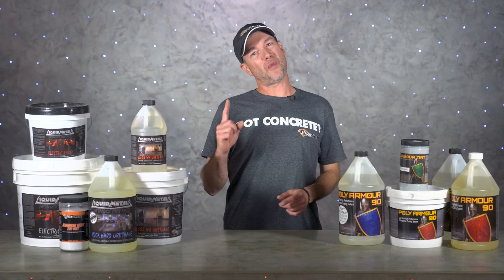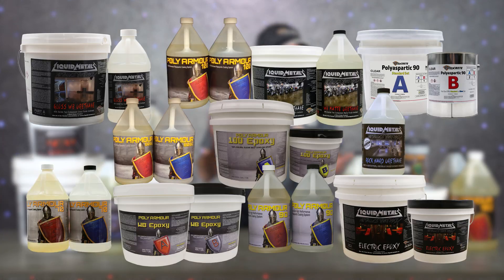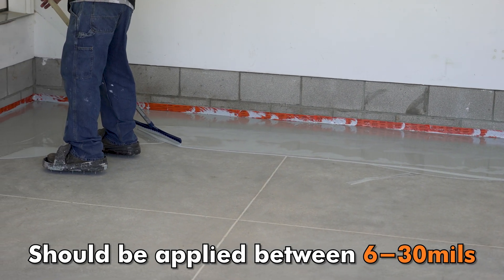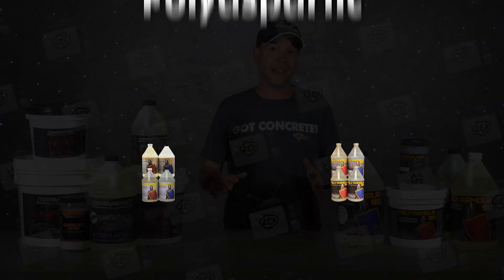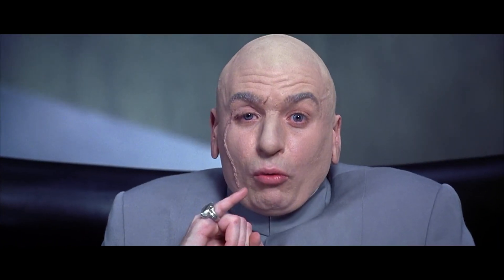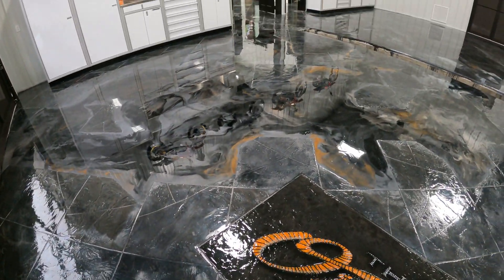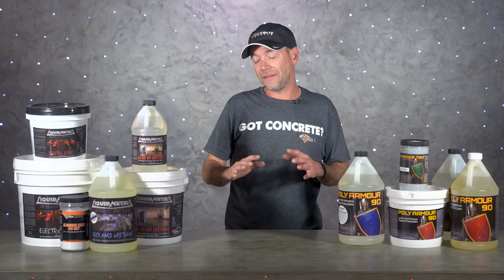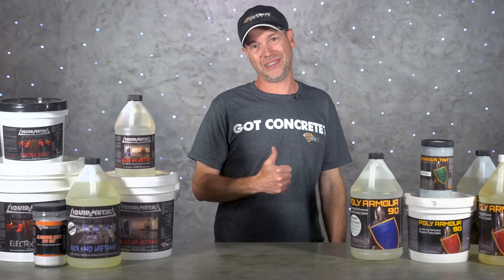The Ultimate Guide to Concrete Floor Coatings!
Welcome back to The Concrete Edge on Deco-Crete TV! In this episode, join Jeff Hershberger as he shares valuable insights on selecting the right concrete floor coating for your project.

 With a wide range of coating options available, choosing the perfect one can be a daunting task. Jeff breaks down the different scenarios you might encounter, such as metallic epoxy, broadcast floors, one-day garage floors, and grind & dye systems, and explains which coatings work best for each situation.

Discover the importance of high-build flooring systems and how they can level and protect your floors. Jeff delves into the versatility of 100% solids epoxy and its use in creating stunning metallic floors. Learn about fast-setting systems and their time-saving benefits, with polyaspartic coatings taking the spotlight for one-day jobs. Explore the world of topcoats and their role in providing durability and aesthetics to your finished floor. Jeff also shares insights on low-odor systems that meet low odor requirements while still delivering exceptional performance.

As you watch this informative video, you'll gain a deeper understanding of each coating type, their characteristics, and their applications. Be sure to check out the timestamps in the video description for easy navigation to specific topics of interest.

For those seeking hands-on training and further expertise, visit our trainings Our comprehensive training programs offer guidance from industry professionals and equip you with the skills to tackle any concrete coating project.

Your engagement helps us grow our channel and continue providing valuable insights to our community.

Thank you for tuning in to The Concrete Edge on Deco-Crete TV! Stay inspired and join us for the next episode.

0:00 Intro
0:55 About Floor Coatings
1:55 High-Build Systems
3:48 Fast Setting Systems
5:12 Topcoats
7:30 Low Odor Systems
8:30 Outro